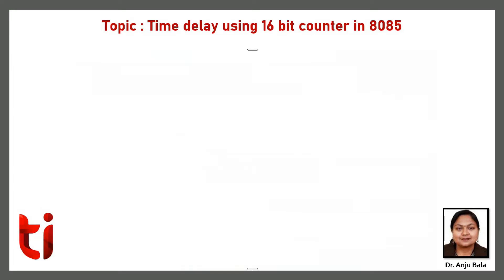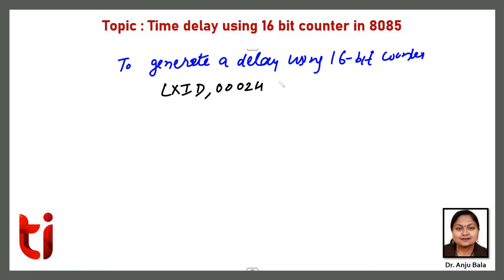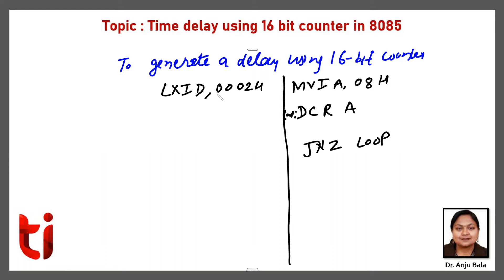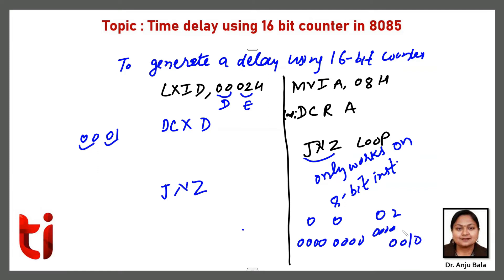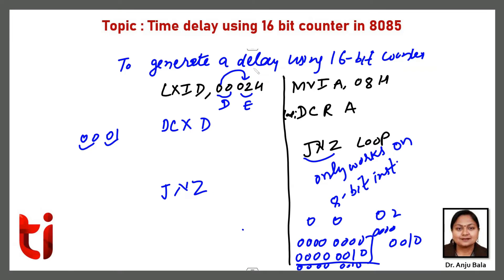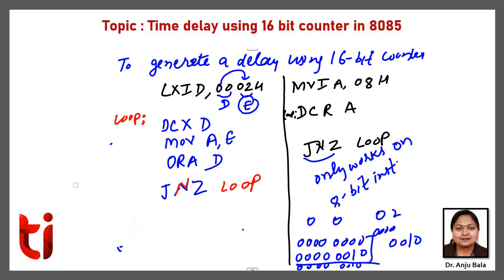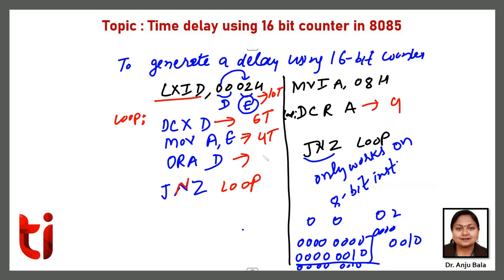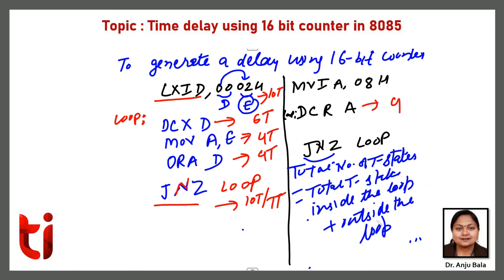Time Delay using 16 bit counter